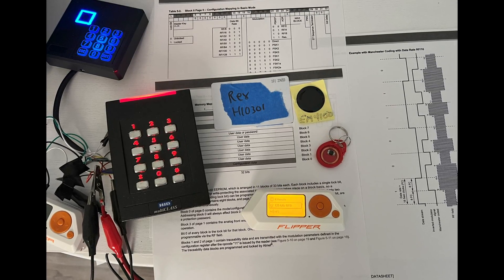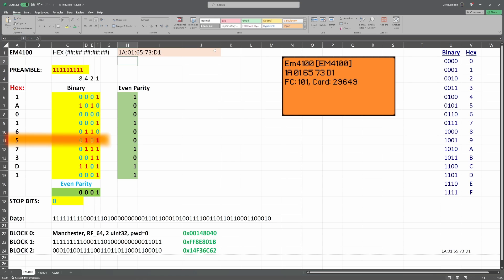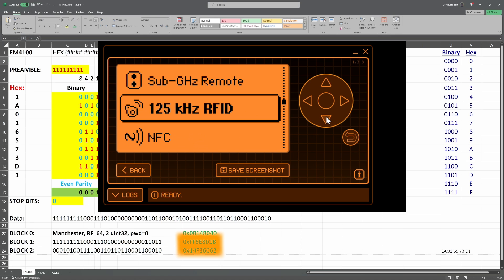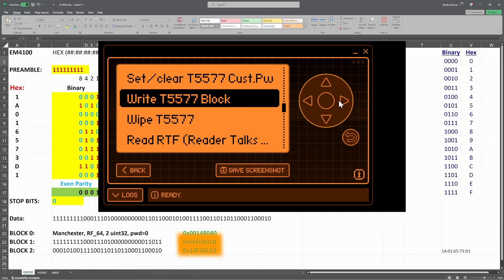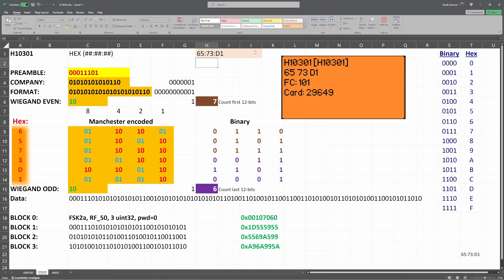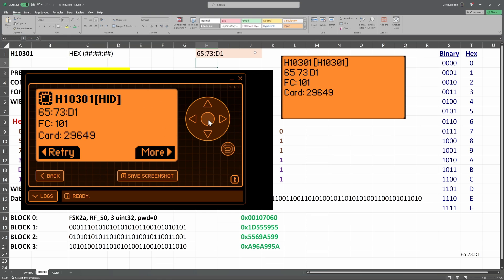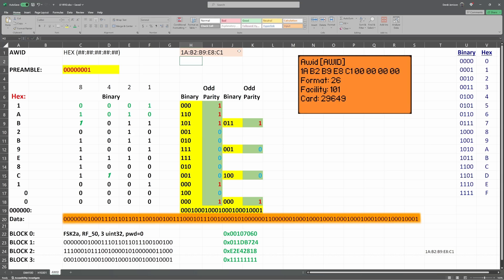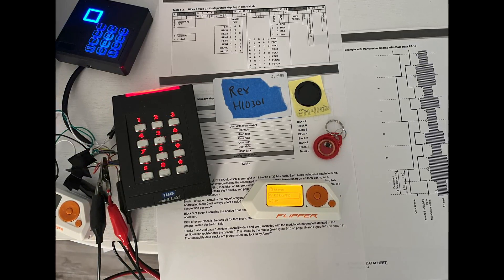[107] Flipper Zero - T5577 user data blocks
This builds on the previous video and we learn how the user data is stored on a T5577 125-kHz RFID tag used by the Flipper Zero.  After watching this video and the previous one, you will understand all of the data on the T5577 programmable RFID tags.  In the next video you will use this information to create tags that are similar credentials but a different user!

0:00 - Introduction
0:35 - EM4100 user data
2:40 - Programming EM4100 tag
4:10 - H10303 user data
6:19 - Programming H10303 tag
6:49 - AWID user data
8:13 - Programming AWID tag
8:35 - Summary